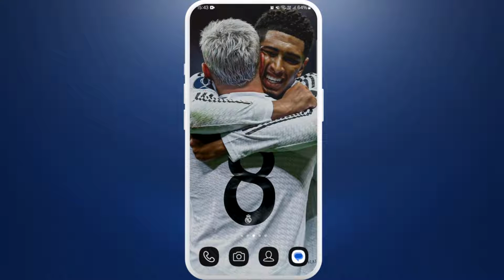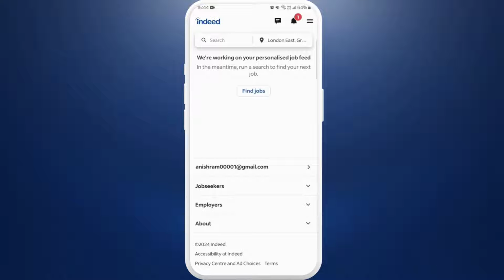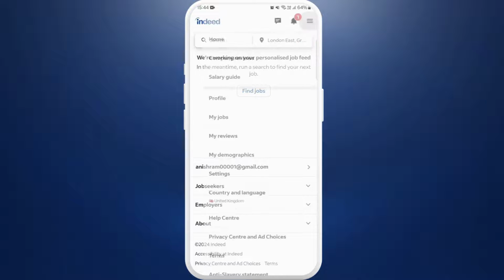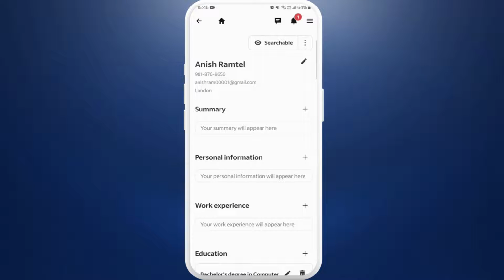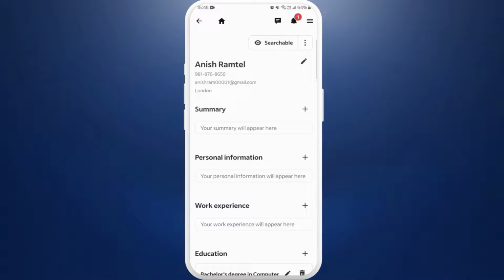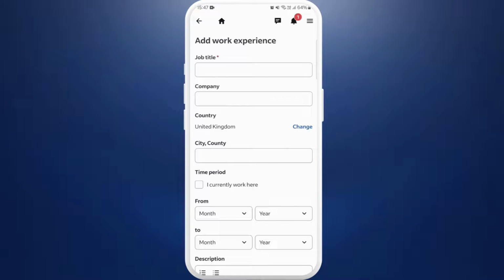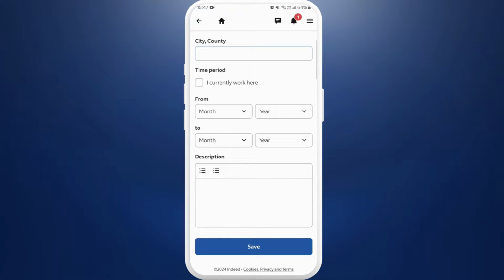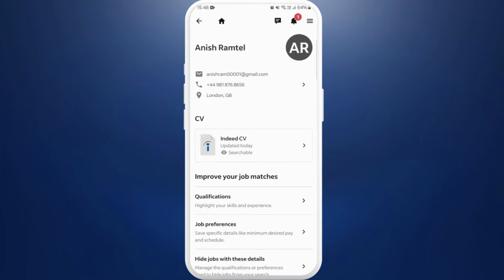How to Edit Resume on Indeed App 2024?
Looking to update your resume on Indeed? In this tutorial, I'll walk you through the simple steps to edit your resume directly on Indeed's platform.